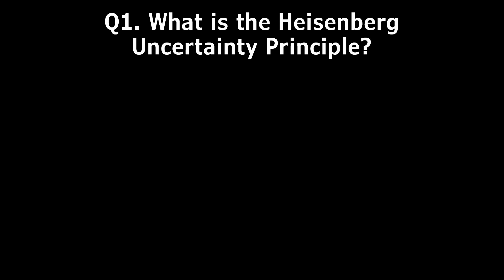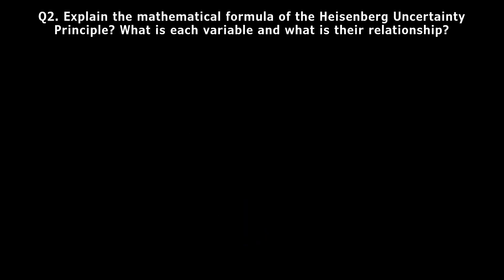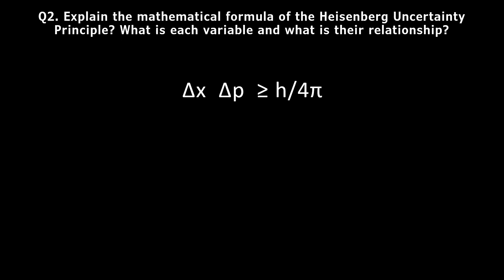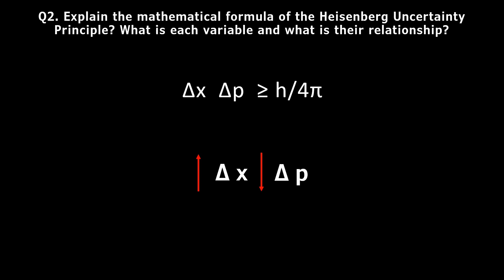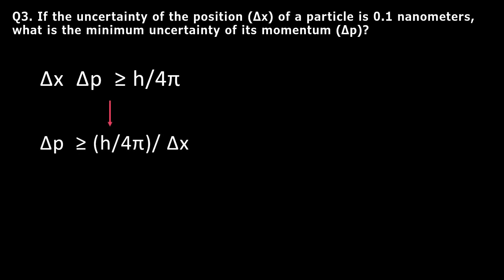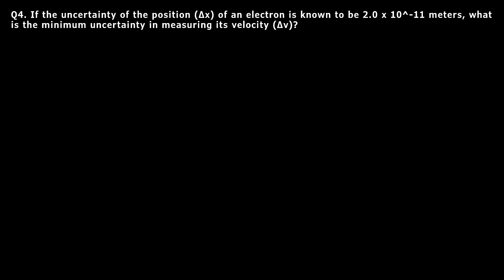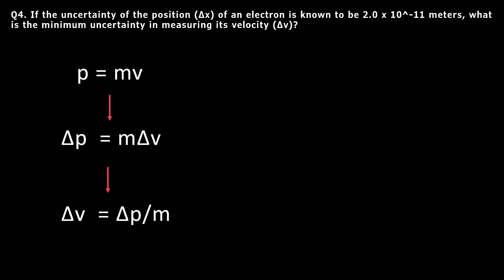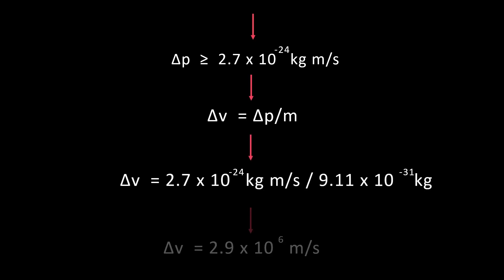Heisenberg Uncertainty Principle Questions! Inorganic CHEM - 1.10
This video provides four practice questions about the Heisenberg Uncertainty Principle. Please note that the information in this video may not always be accurate or up-to-date due to new discoveries. There may also be overlooked mistakes. Therefore, only use this video as an additional resource to enhance your understanding.
 - wave-particle duality
- Heisenberg Uncertainty Principle
-  quantum mechanics
- inorganic chemistry
- chemistry
- chemistry course
- Learn chemistry
Transcript
- practice questions